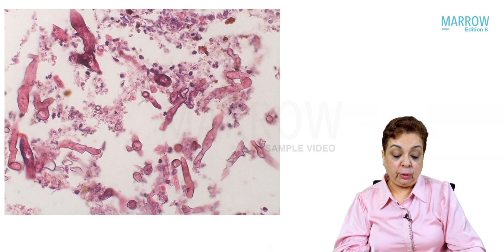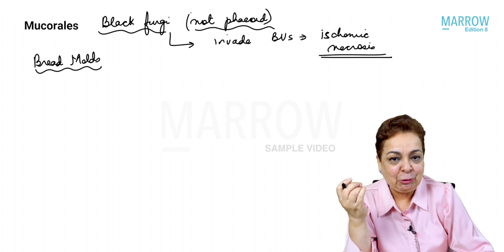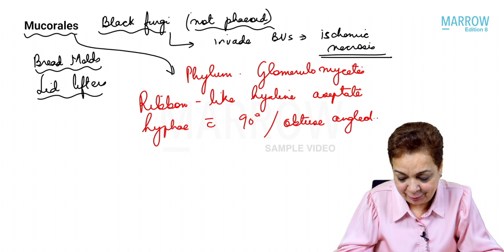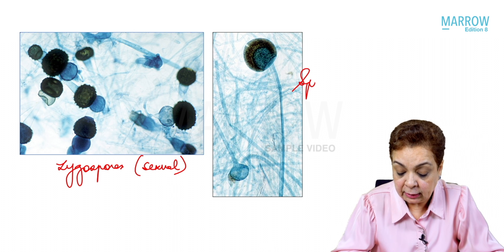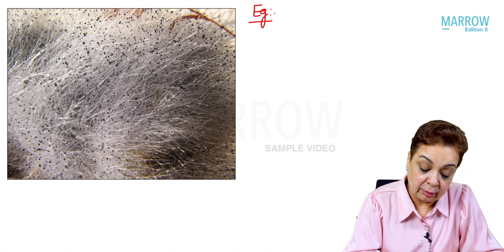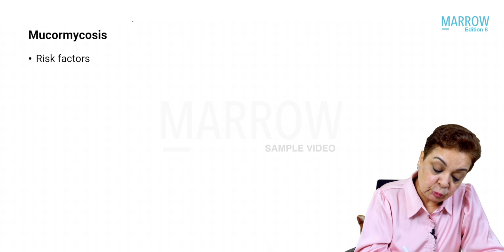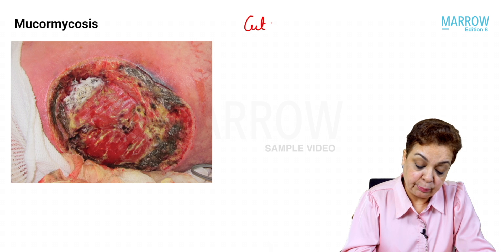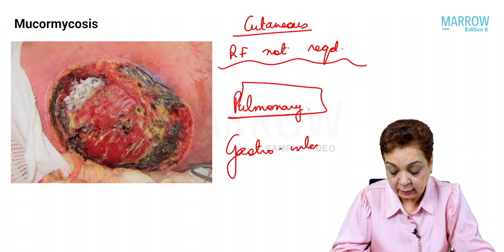Mucormycosis | Edition 8 Sample Video (Microbiology)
Watch the complete video about 'Opportunistic Mycoses: Part 2' on the Marrow app.